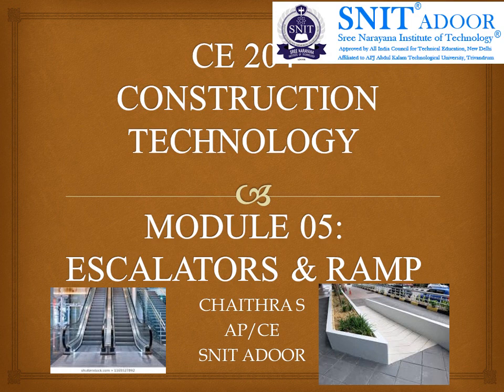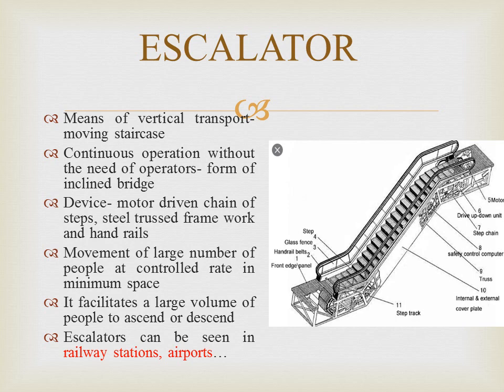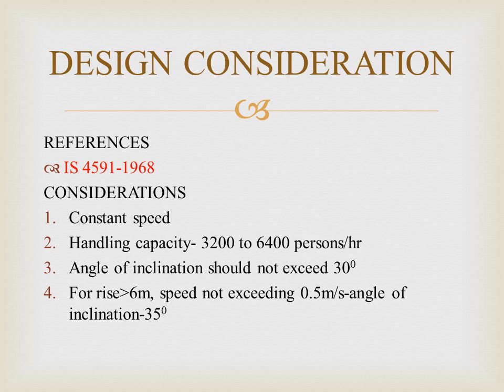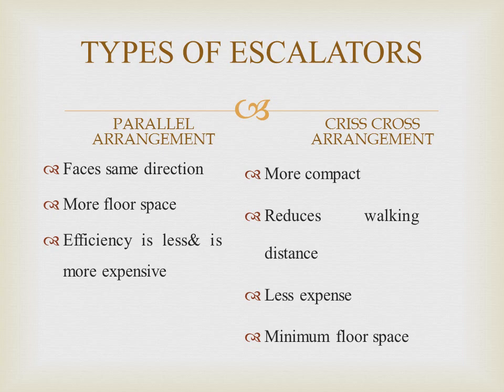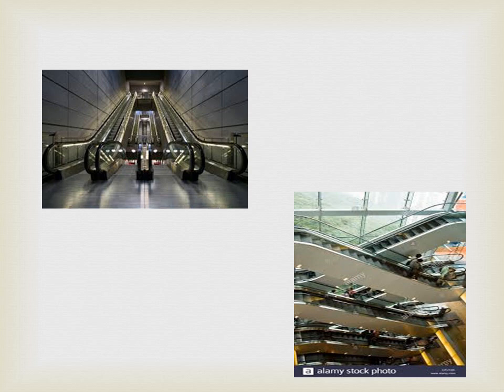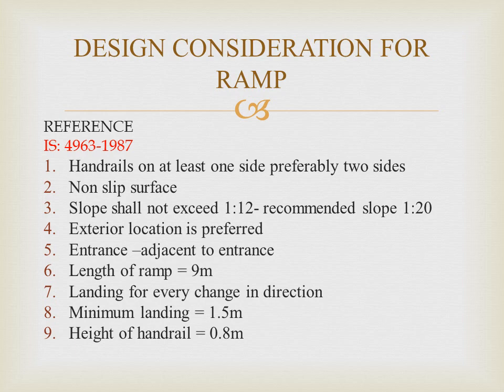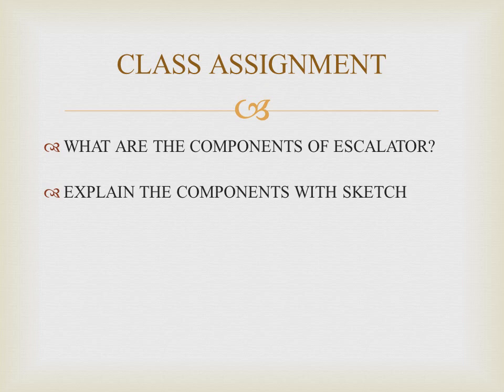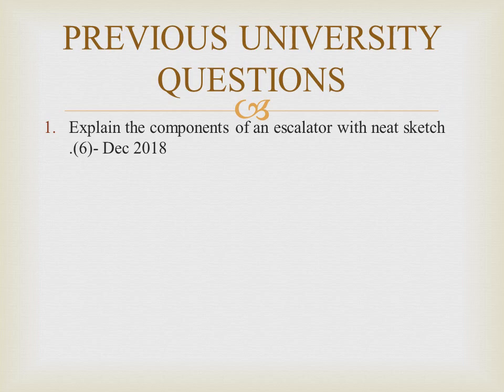CE 204 LECTURE ON ESCALATOR & RAMP(MODULE 5)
LAST LECTURE OF MODULE 05